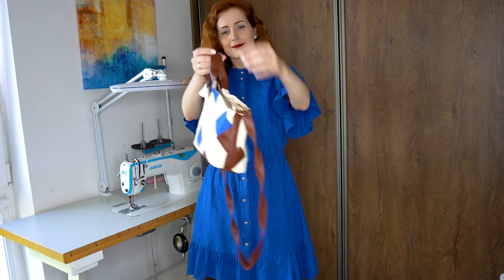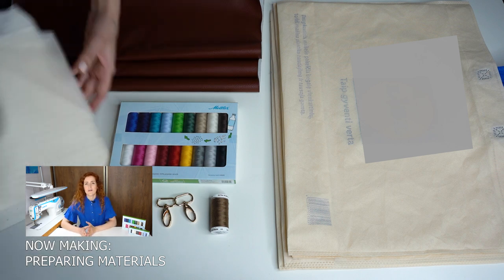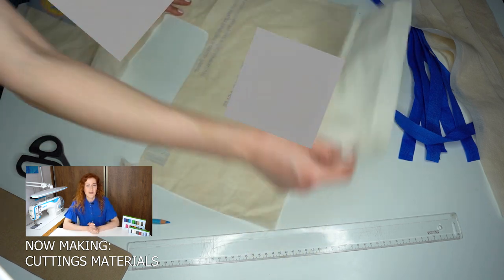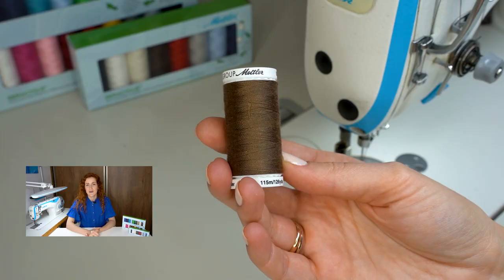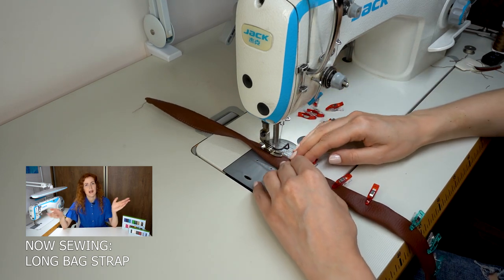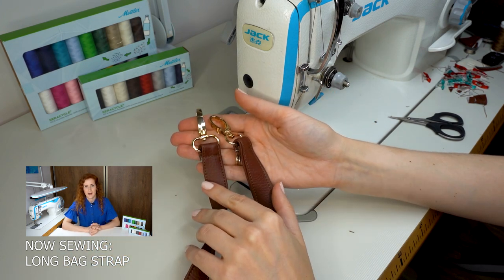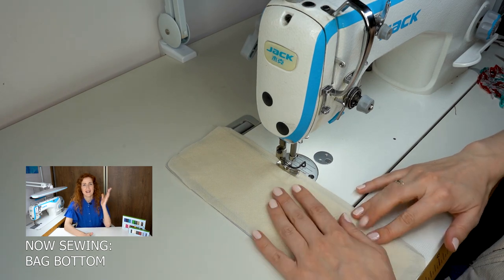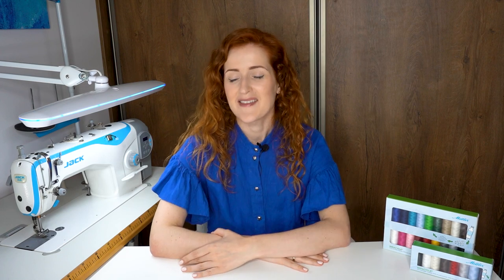UPCYCLING: How I transformed my old grocery bags into a one-of-a-kind handbag (sewing tutorial)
I got inspired to turn old grocery store bags into a handbag and I loved the results! In this tutorial you will learn how to upcycle items you have at home and give them completely new look. Fun fact: years ago, my content creation journey started from upcycling old thrifted garments into handbags, so this refashion tutorial is extra sweet to me! :) I hope you'll enjoy creating your handbag as much as I did!

Video parts:
00:00 Intro
00:55 Preparing materials
02:33 Pattern
03:19 Cutting
04:54 Sewing: straps for weaving
07:10 Sewing: bag handles
08:00 Sewing: long bag strap
08:40 Sewing: weaving
09:50 Sewing: shaping bag
10:24 Sewing: lining top
10:40 Sewing: bag top and lining to sides
11:10 Sewing: bag sides
11:54 Sewing: bag bottom
13:43 Finished handbag